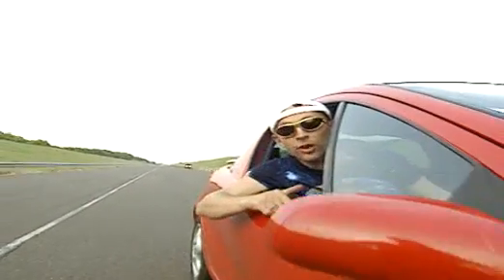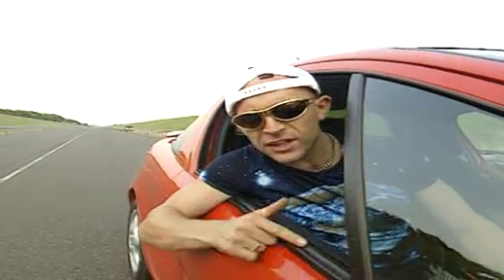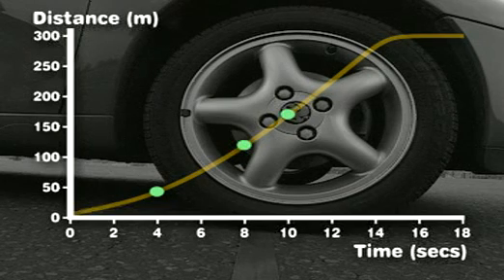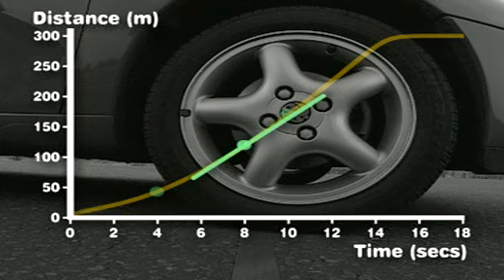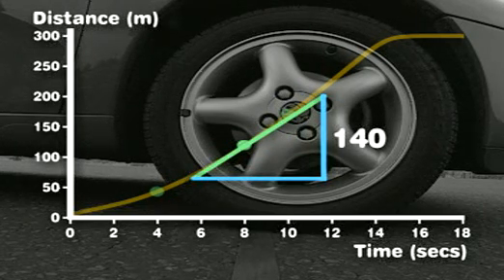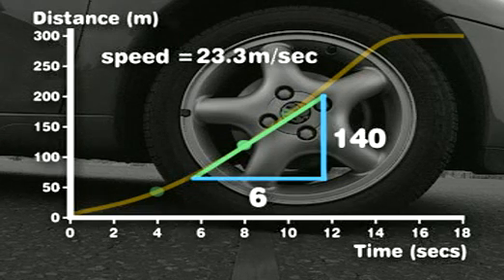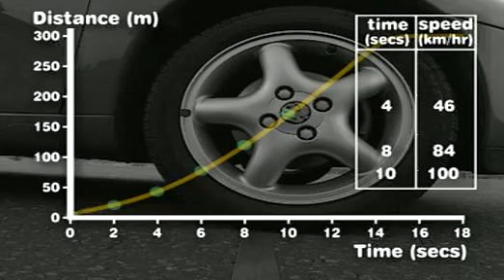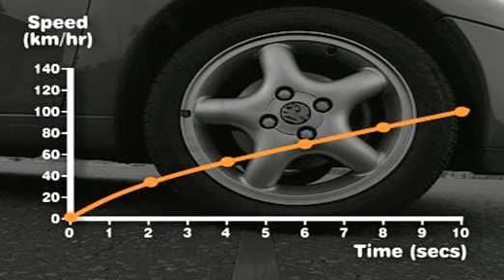Forces and Motion - Calculating Acceleration